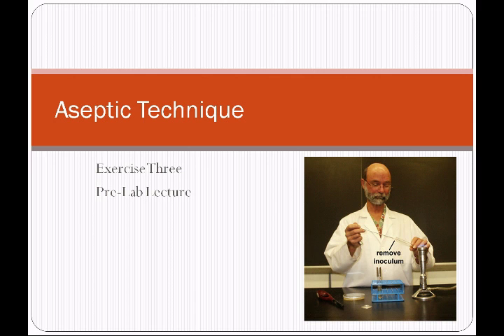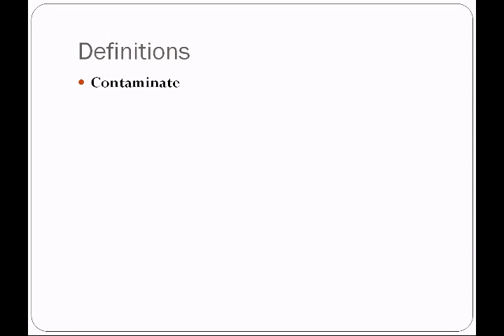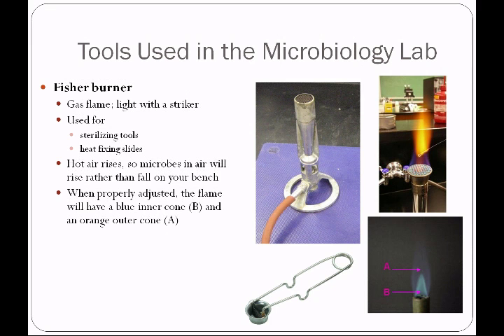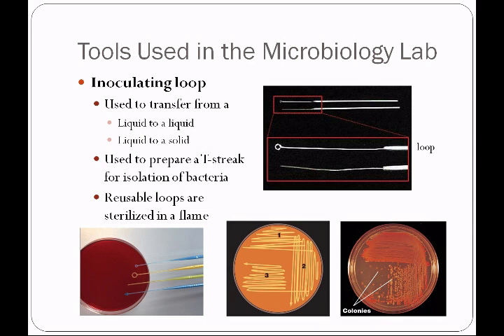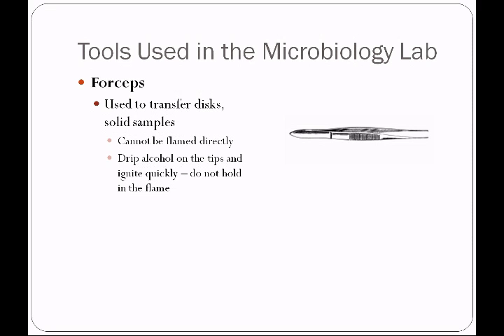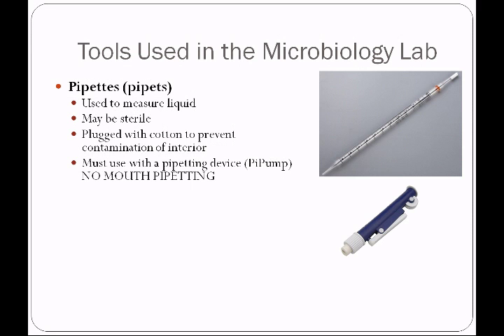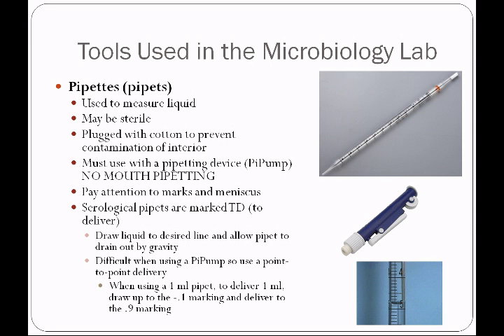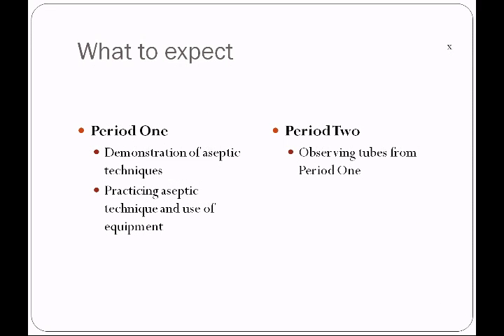Pre Lab Lecture Aseptic Technique